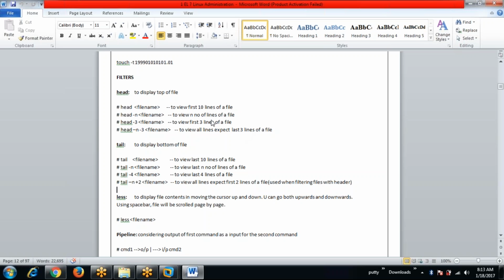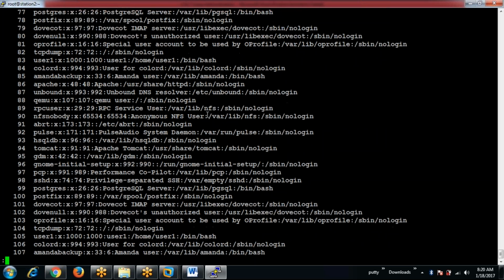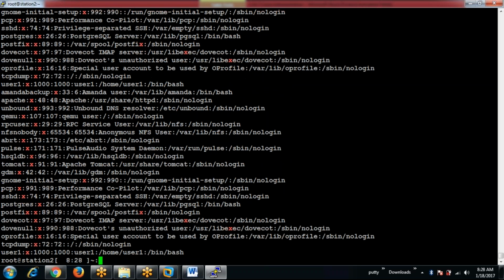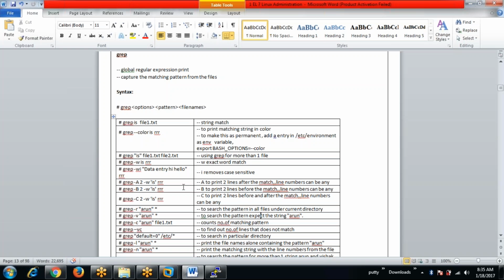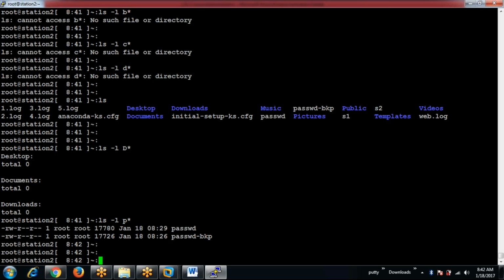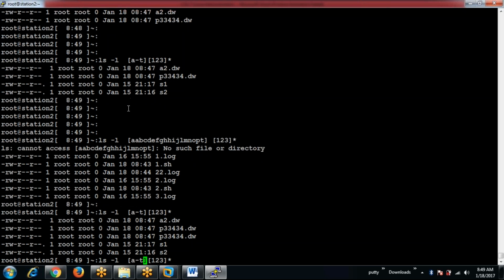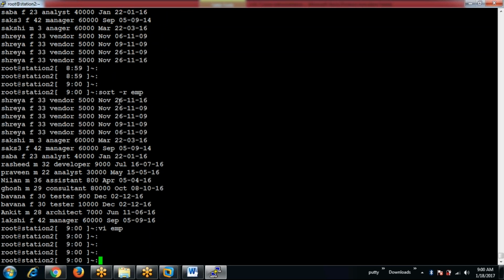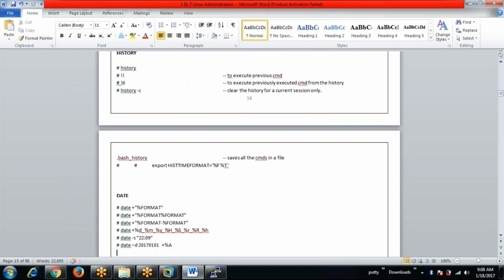10 Filters I